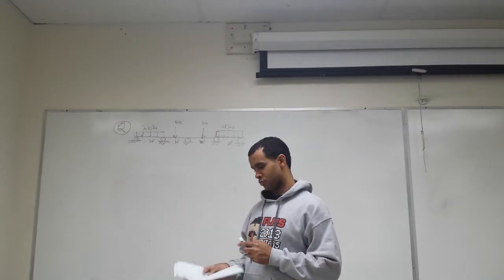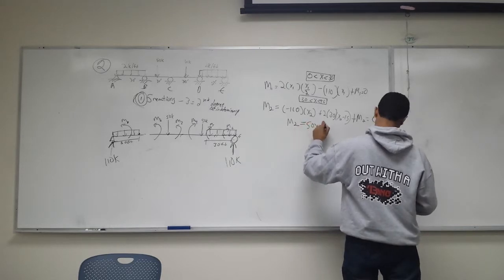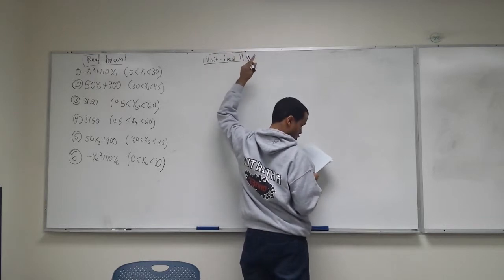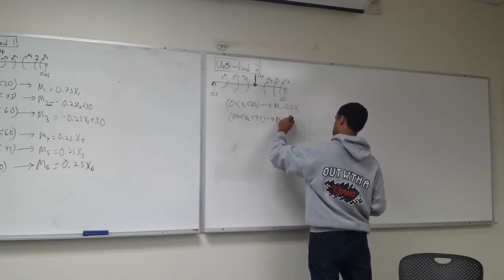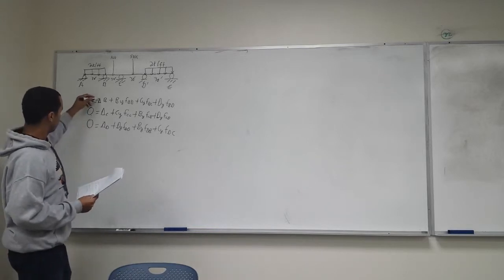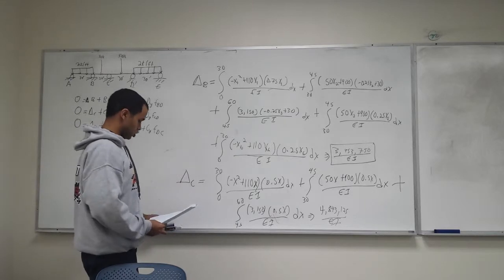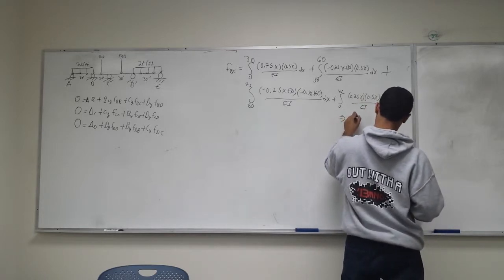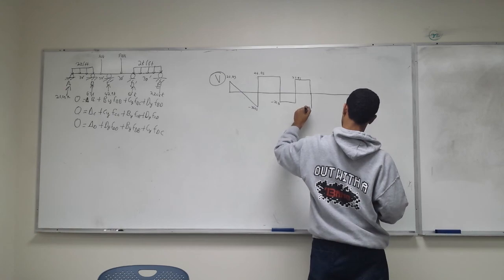HW 7 - Q2